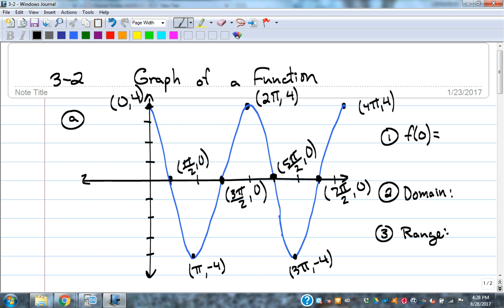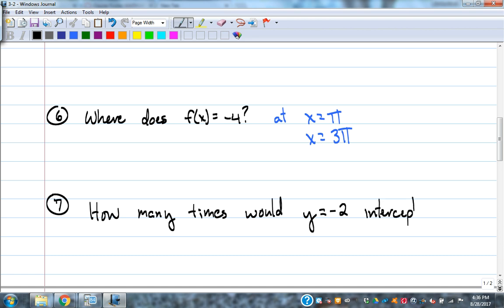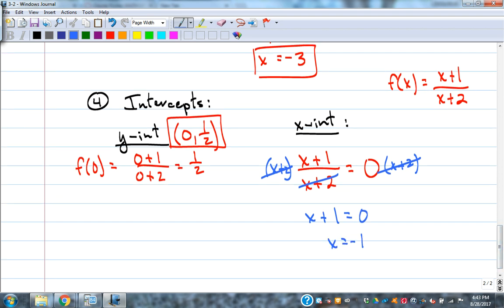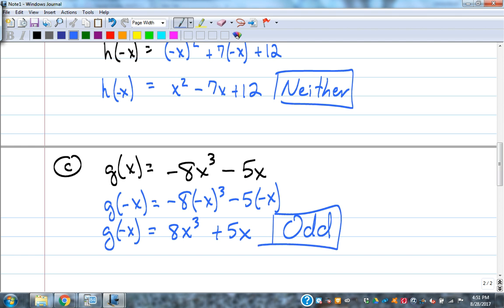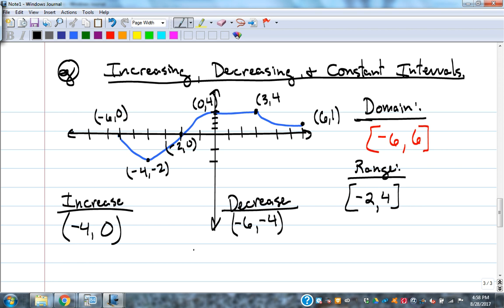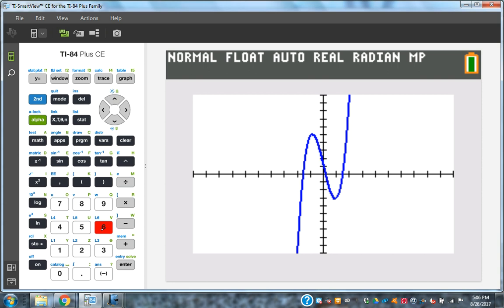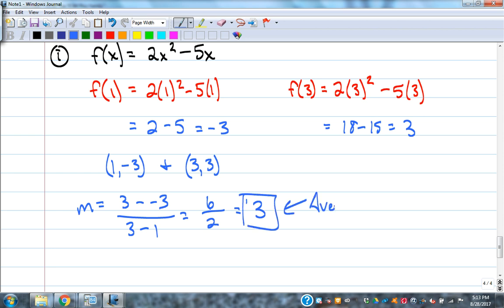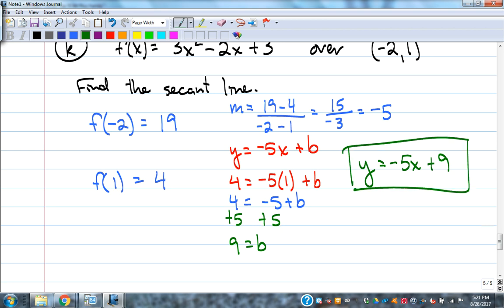Math140 F2017 3.2_3.3